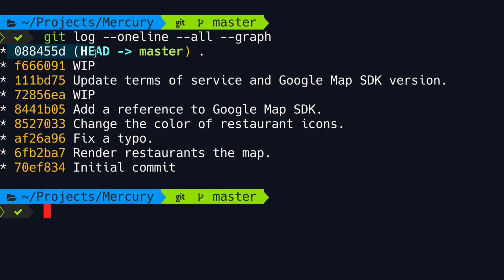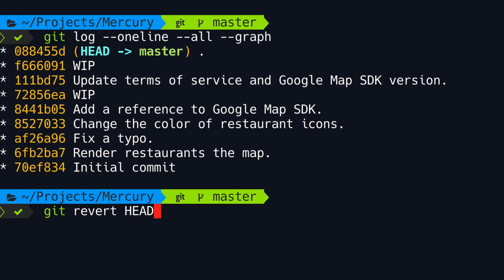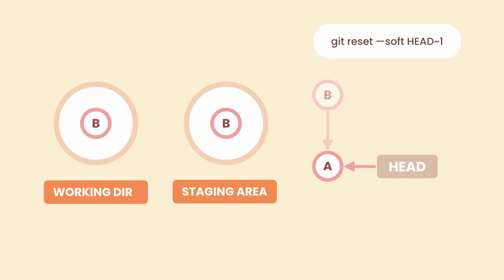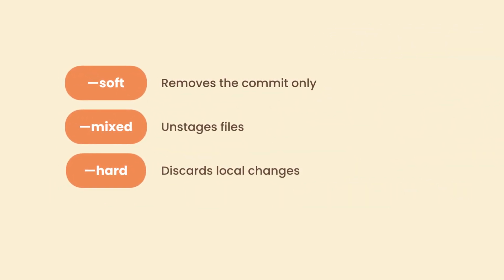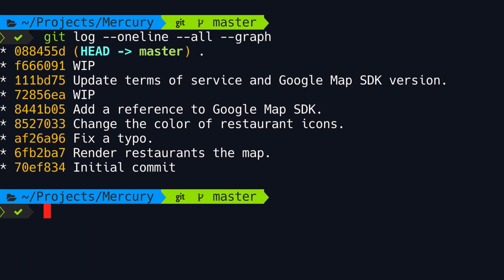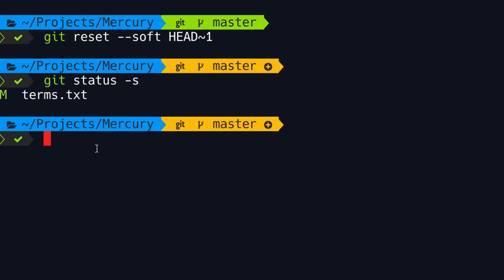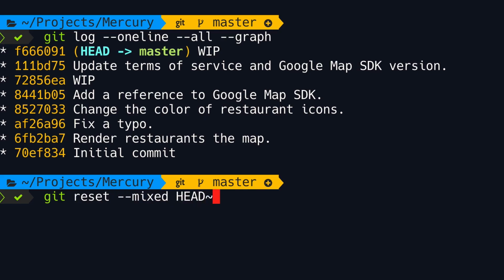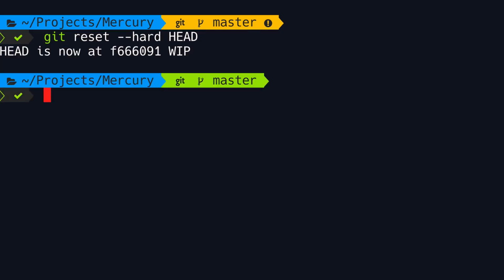91 Undoing Commits